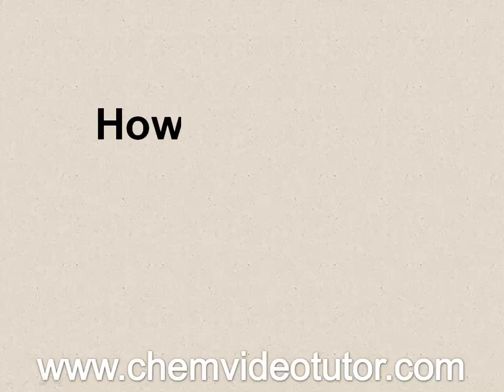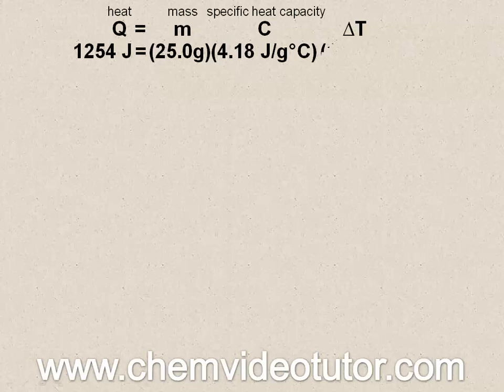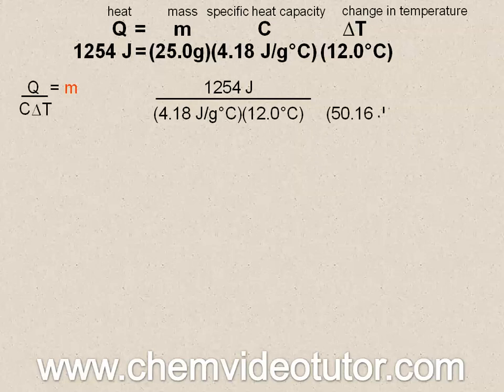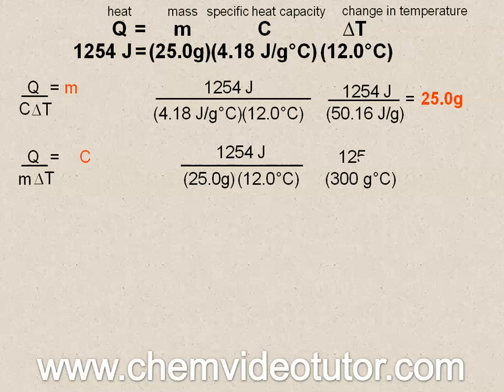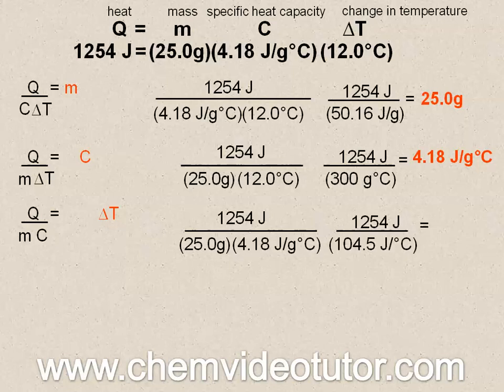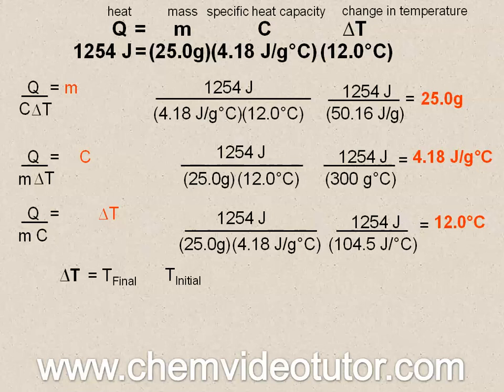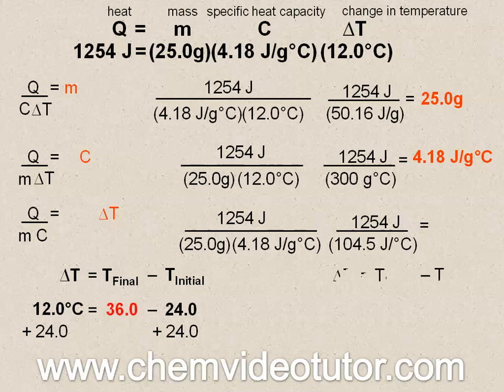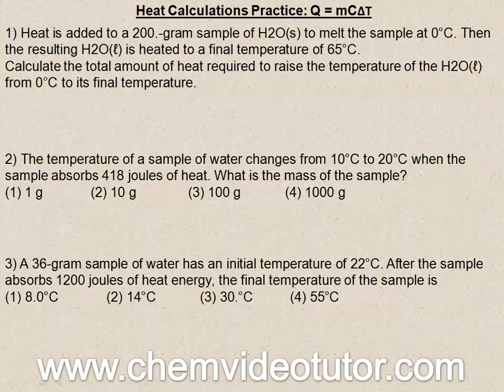Chemistry Regents: Advanced Heat Calculations using Q=mCΔT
To get the FREE review sheet on "100 Ways to Pass the Chemistry Regents!", please

In this video, you will learn how to perform ADVANCED heat calculations using the formula Q=mCΔT, complete with practice questions!